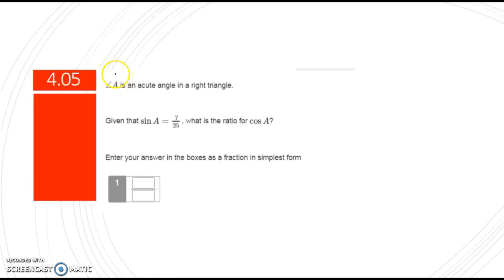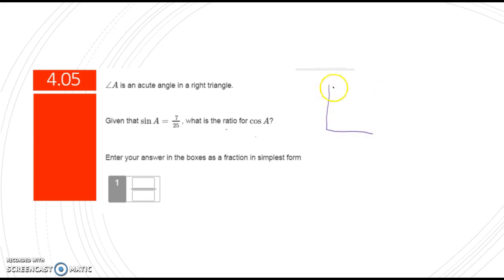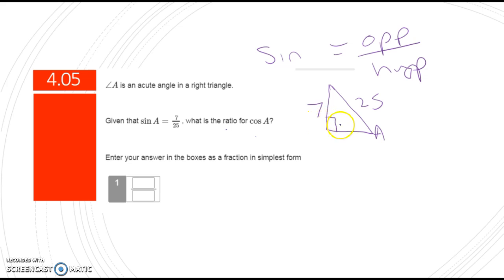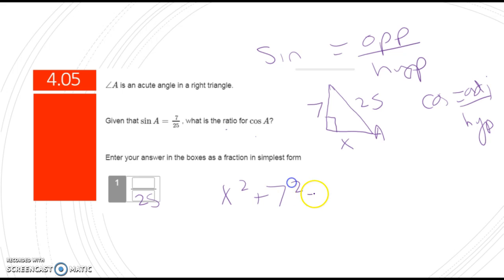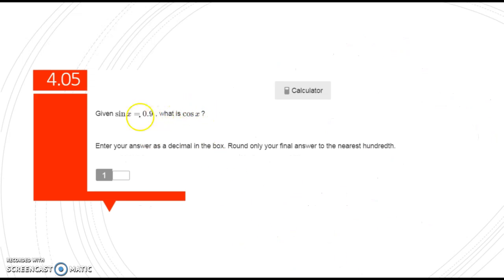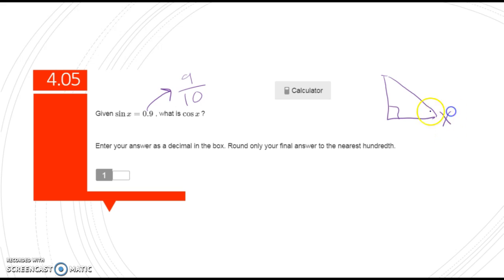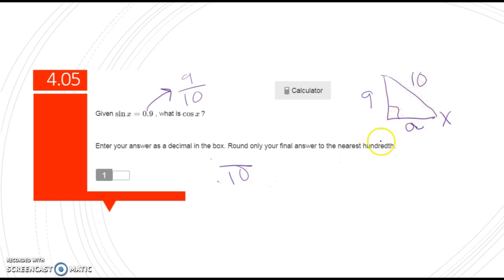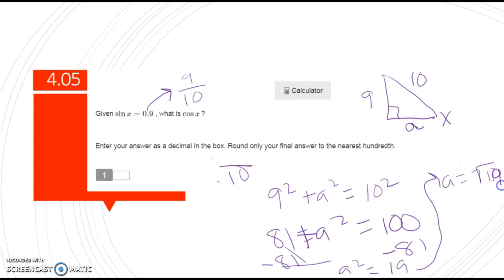Sem B 4.05 Quiz Help